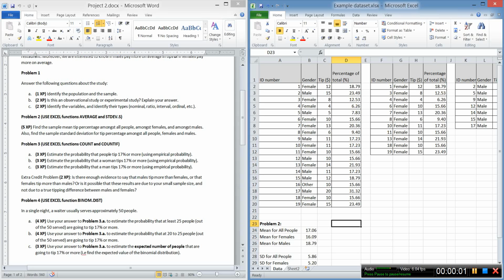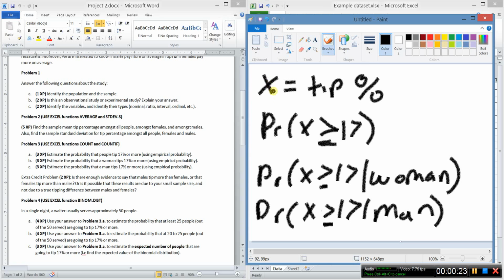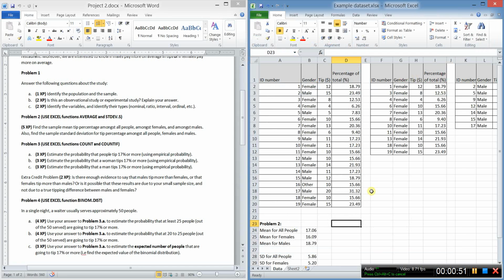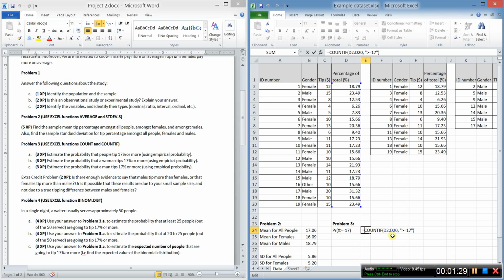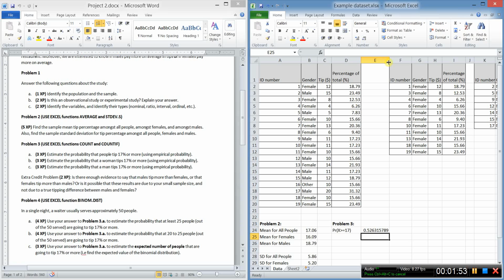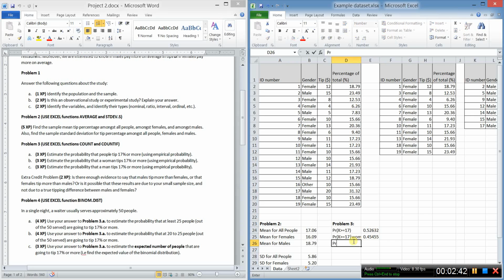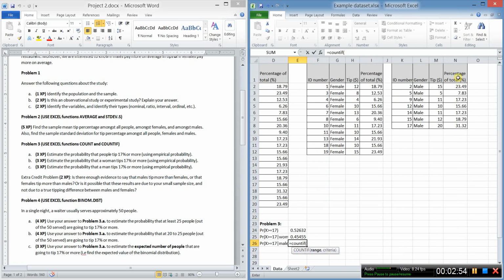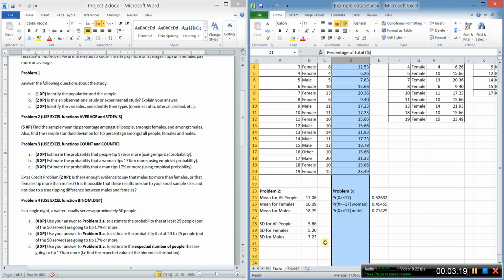Project 2 - Q3